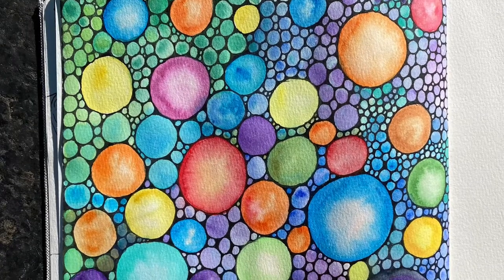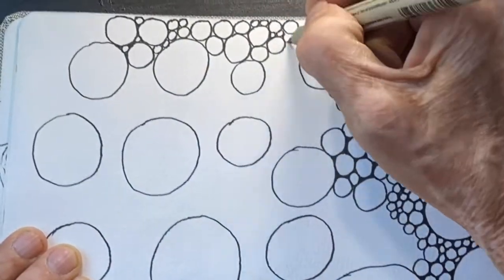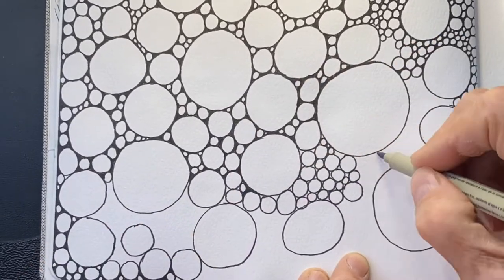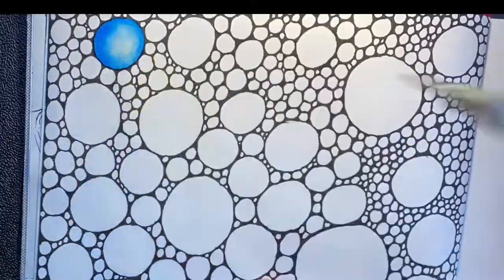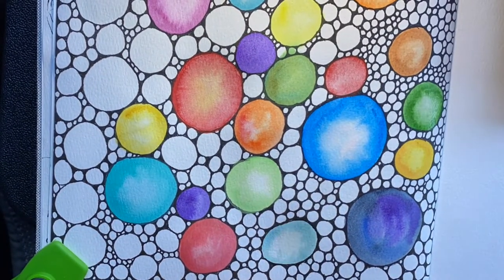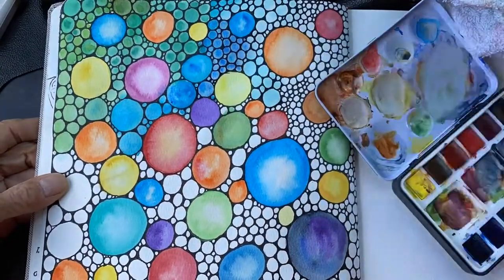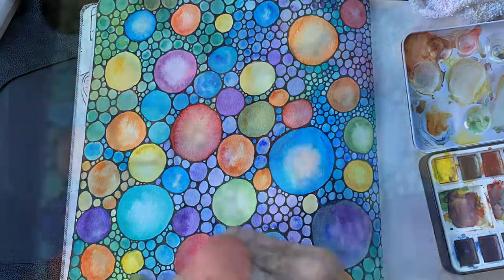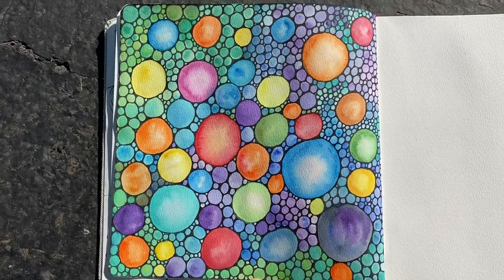How to relax and enjoy Circle Art Tutorial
This how to draw Circle Art Tutorial will help you relax if you take on this easy fun project or just want to watch!

Busko
N8M 2Y1